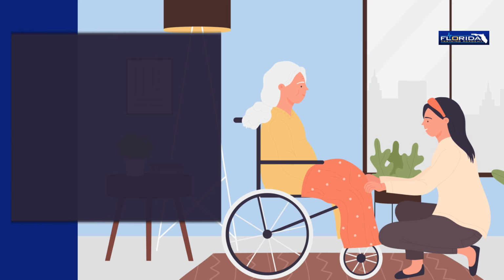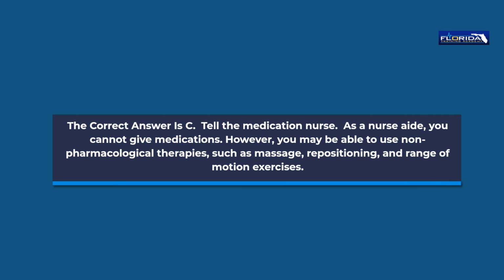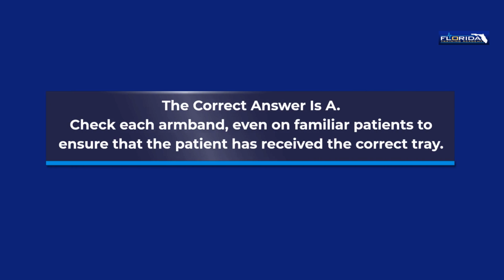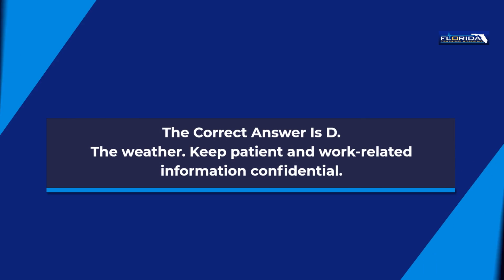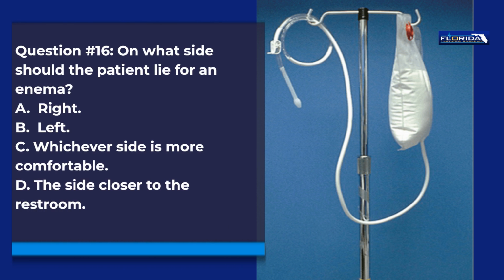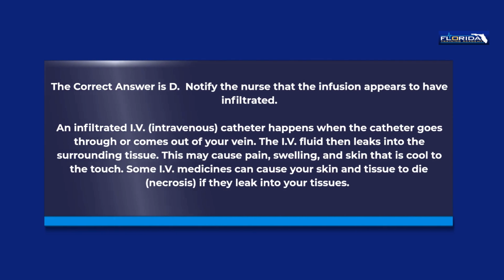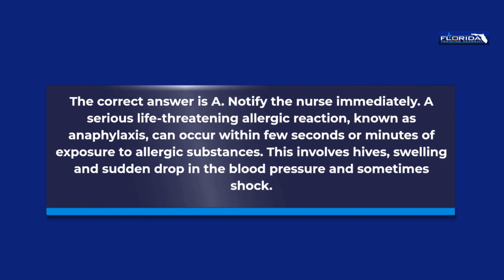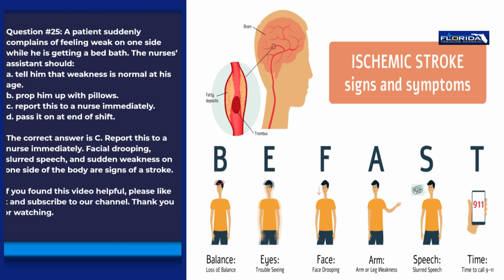Pass the Nursing Assistant Exam | CNA Practice Questions with Answers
🩺 Pass the Nursing Assistant (CNA) Exam with Nurse Eunice and Florida Training Academy. Let's Practice! The following 25 practice CNA Exam questions are similar to what you may see on your Nursing Assistant examination.